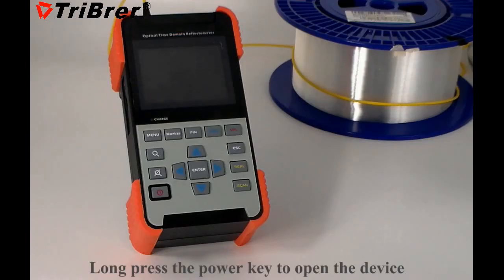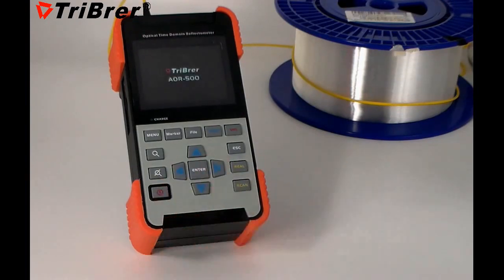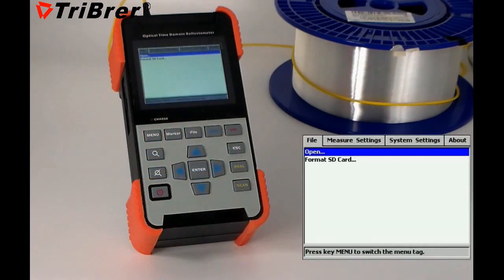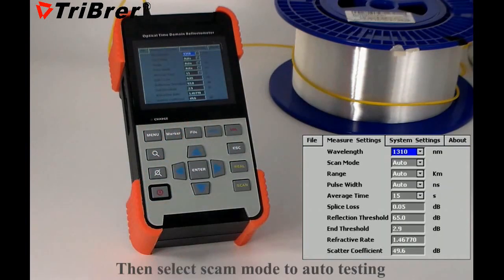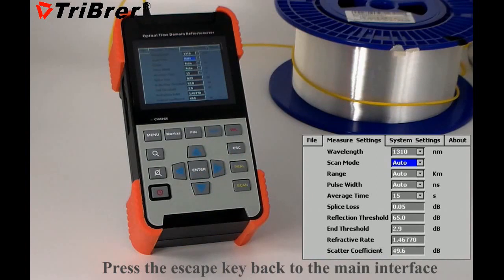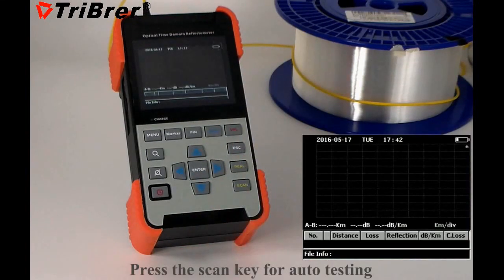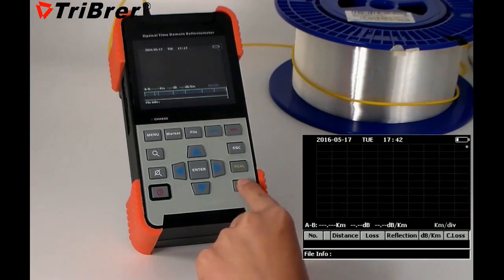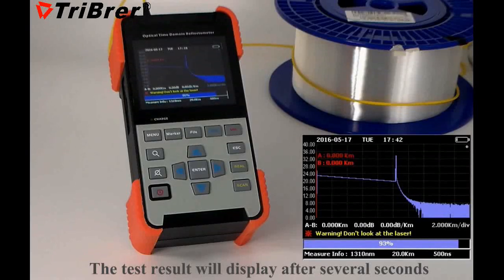AOR500 auto testing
TriBrer mainly focus on R&D, manufacturing, selling fiber optic solutions, as well as offering after-sale service. Products mainly include fusion splicer, OTDR, optical power meter, laser source, visual fault locator, fiber identifier, PON power meter, optical talk set, optical loss tester, fiber cleaver and so on.
Now our products enter into many different countries with the support of our local partners and getting well reputation because of our quality, service and price.